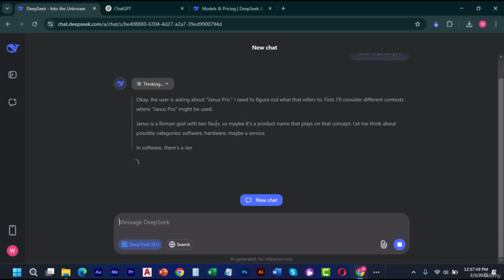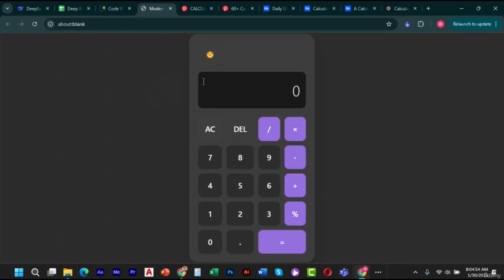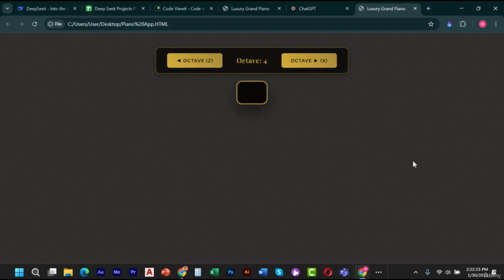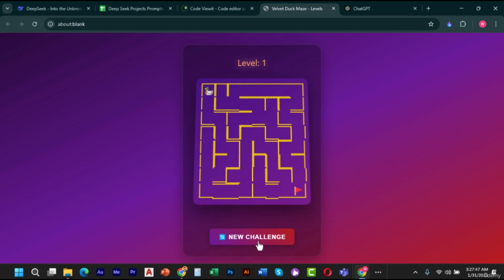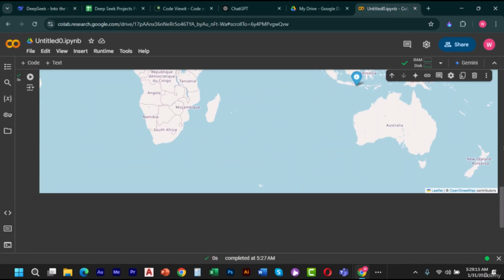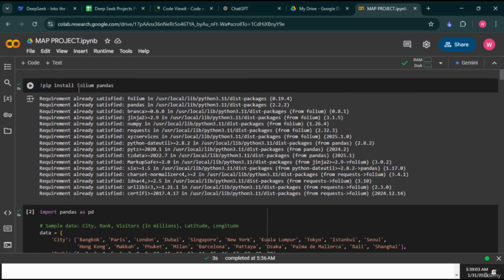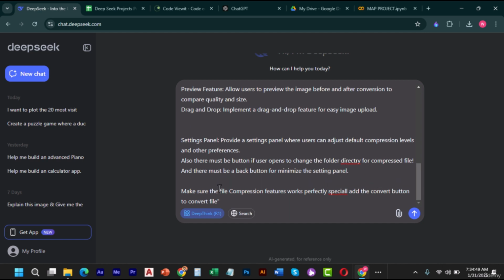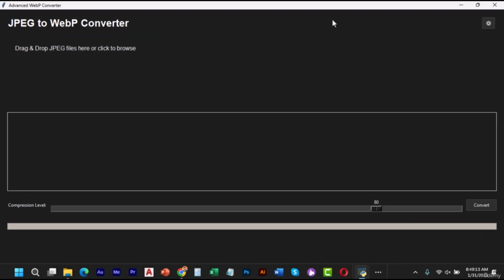Deepseek Course | Learn Deepseek R1, Build Apps, GenAI & LLM